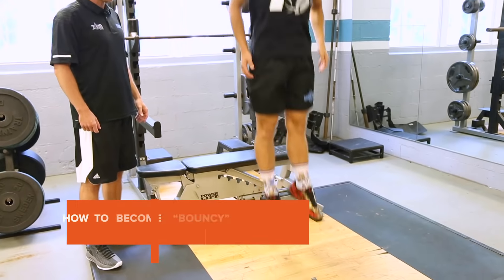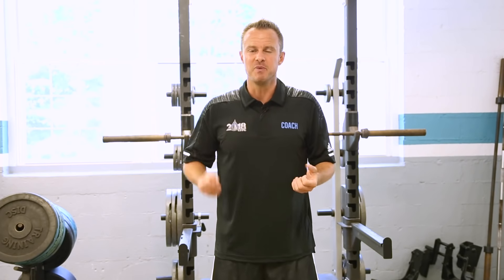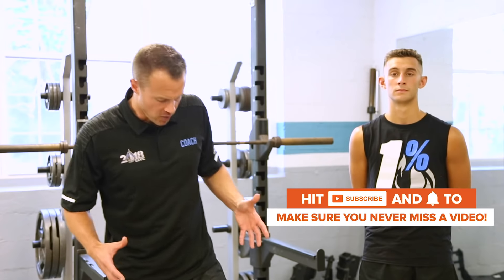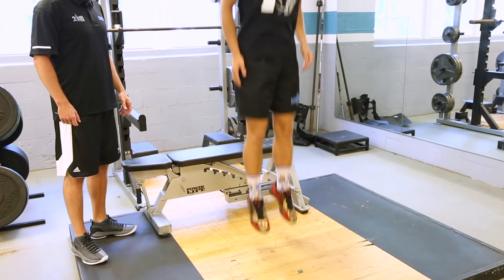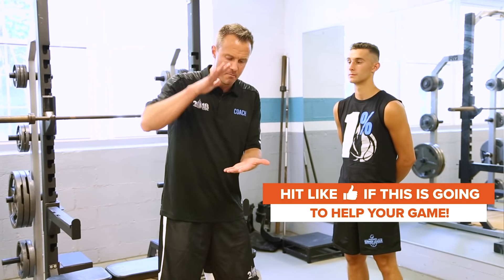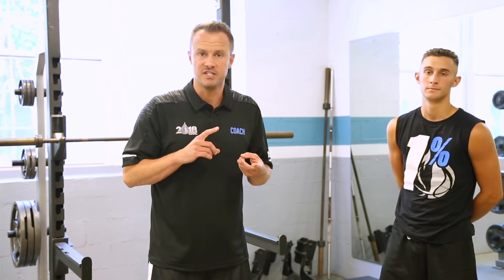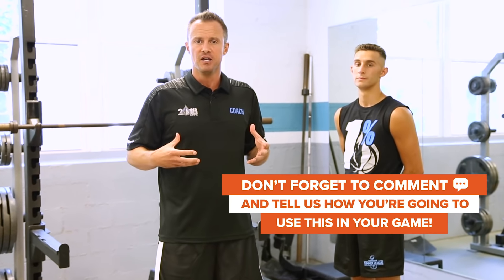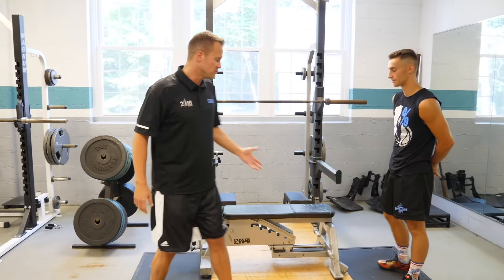How To Become “BOUNCY” And Jump Higher FAST